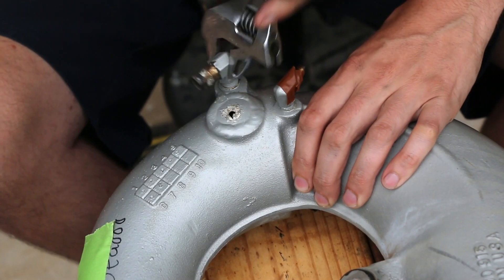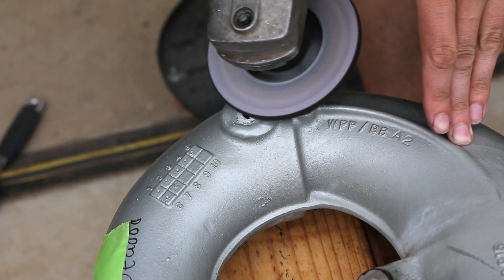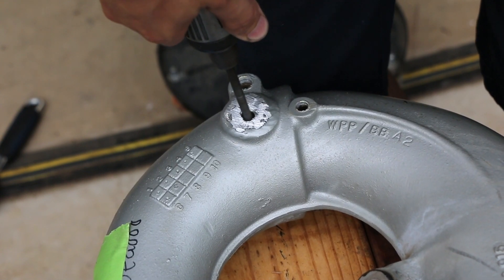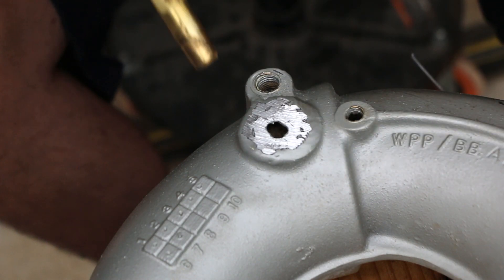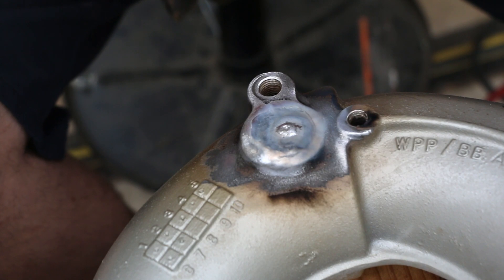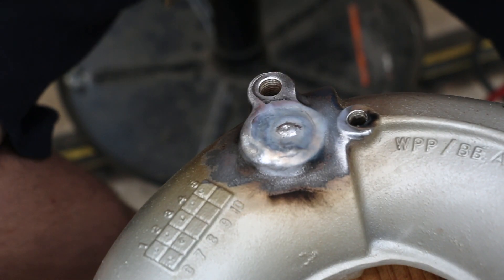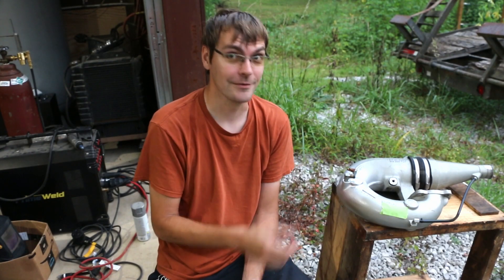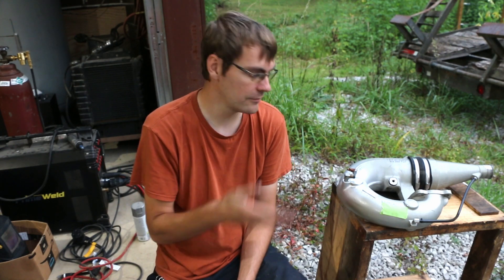Seadoo GTI 717cc Exhaust tuned pipe water leak core plug repair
You can JB weld it, But today I TIG weld it.
These 717 tuned pipes tend to develop a water leak from this one core plug, evidently water collects in that area and causes accelerated corrosion, so to remedy that, we grind out the corrosion and weld in some fresh filler metal.

Here are the things I used to do this repair:
➡Primeweld TIG225X Welder
➡Clear tig cup kit
➡1/16 tungstens
➡Blue Demon ER4043 welding rod
➡Antra auto darkening welding helmet
➡Tillman Welding gloves
➡Benchmark Abrasives cutoff wheels

➡Or, should you choose to do the JB weld repair, I have had good success with this "Waterweld" kind

Camera stuff I used for filming the welding:
➡ND Filter (Darkens the image so it is safe for the sensor)
➡18-135mm Lens
➡Lens hood EW-73B
➡Takstar SGC-598 Mic
➡Batteries for camera
➡Canon 70D camera body